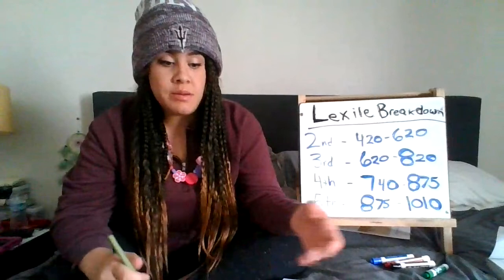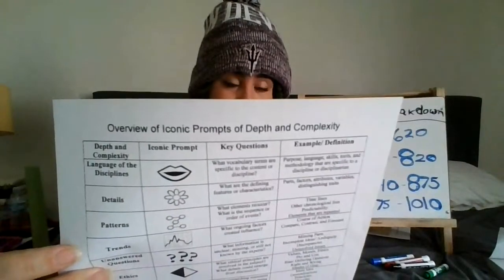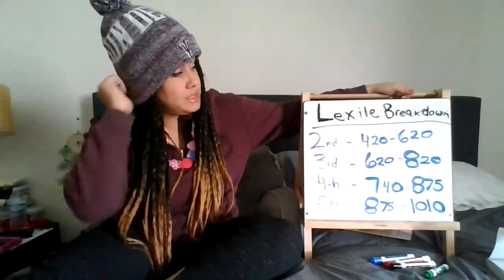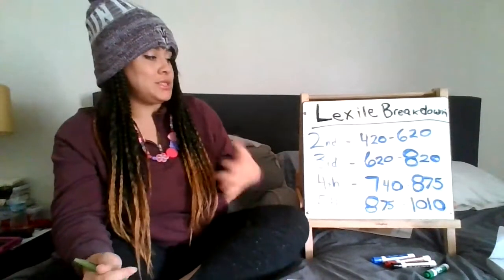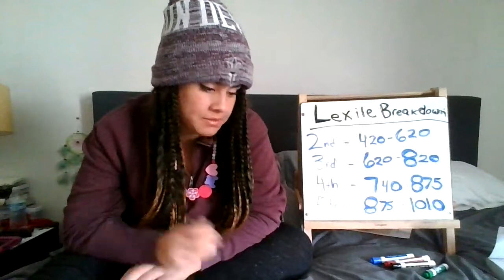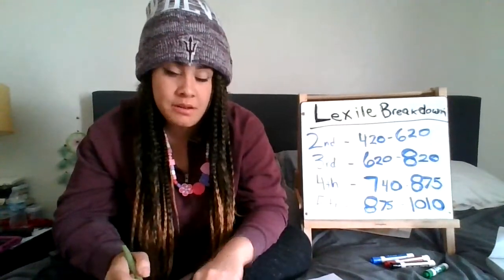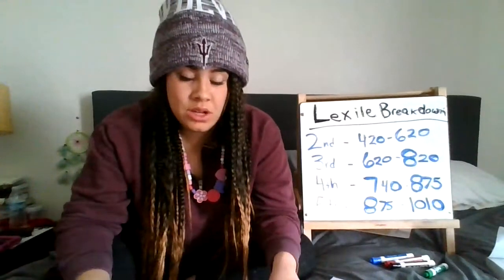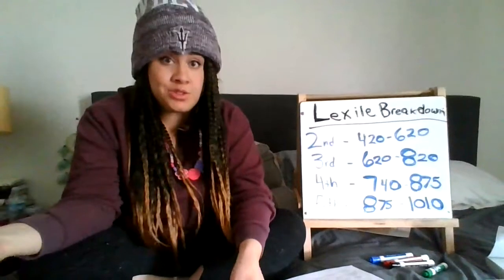Westward Expansion Day 2-Annotating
Become an active reader! Also learn about the Depth & Complexity Icons!

NewsELA Link (Memberships are now free!)
Here is the link so you can join the classroom on NEWSELA
Our class code : K8KQNT